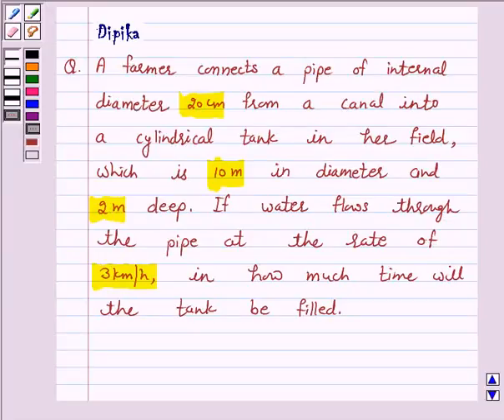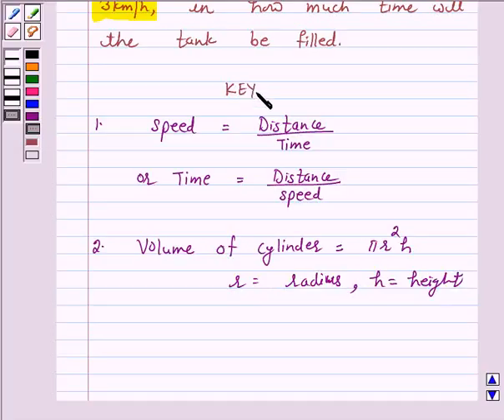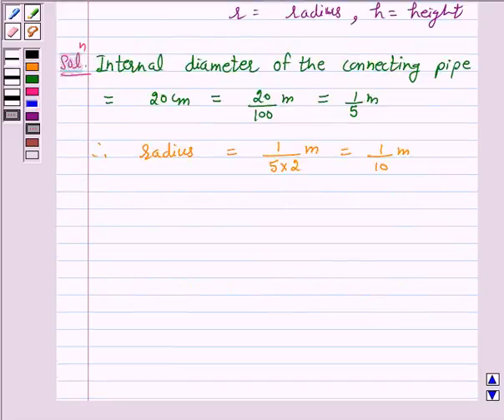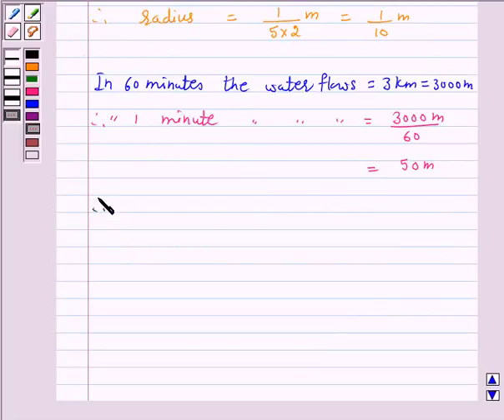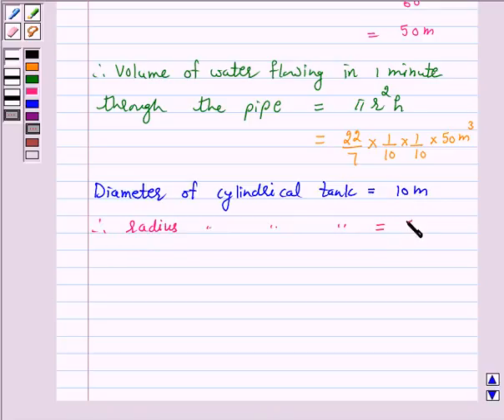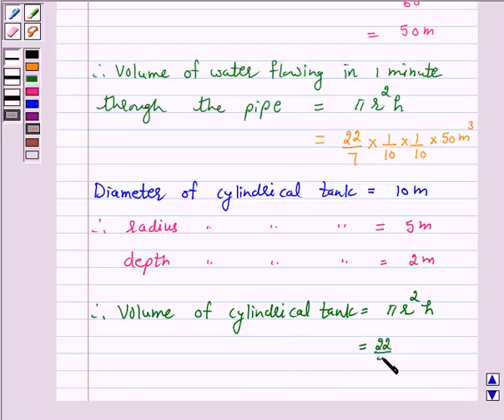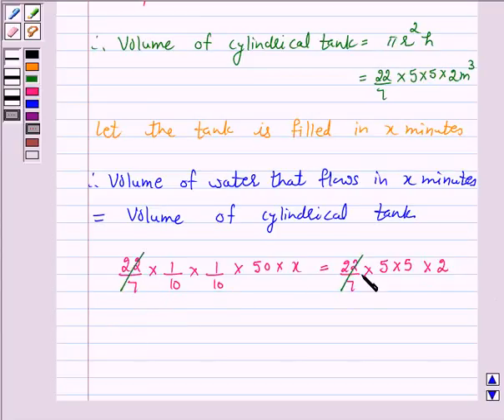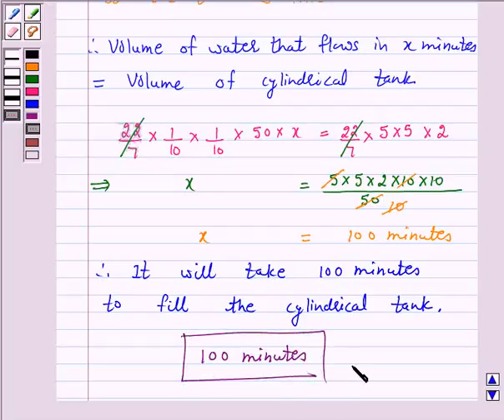Maths X NCERT 2007 13 13 3 9